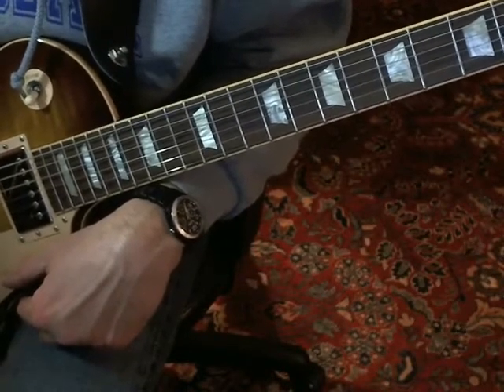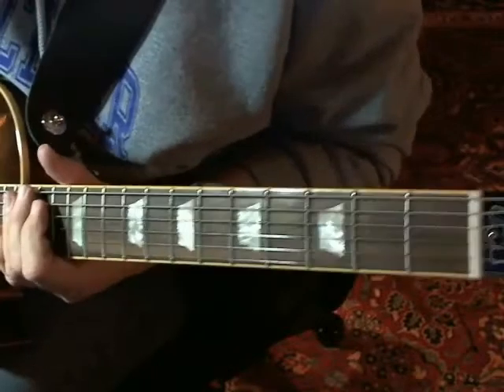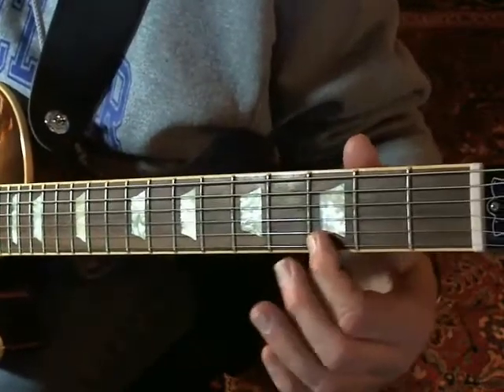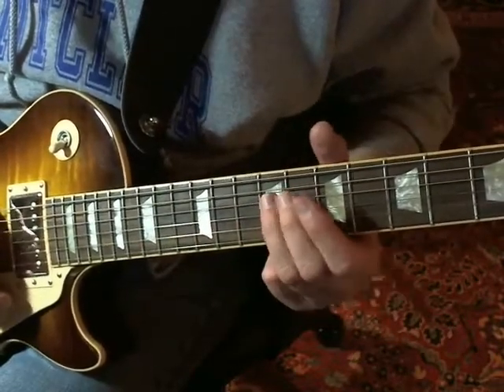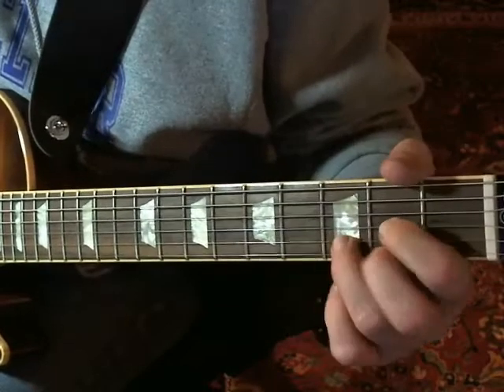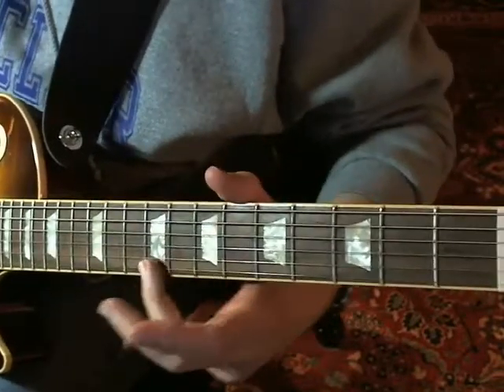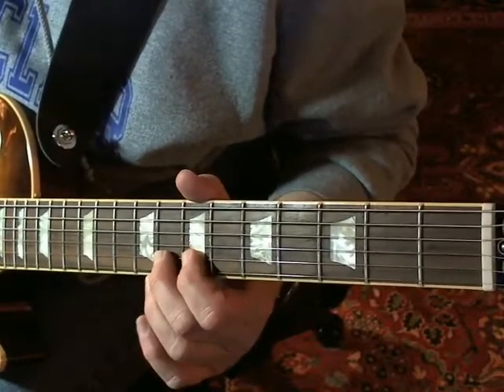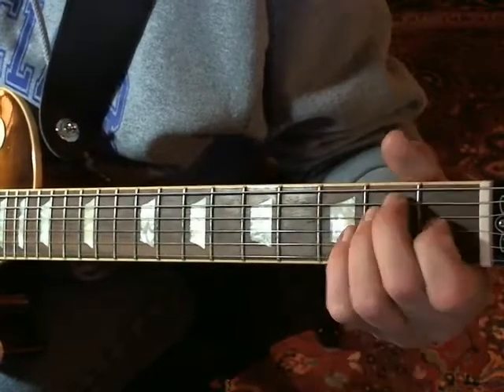Divine Intervention - Matthew Sweet - Guitar Lesson 2 of 2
Riffs, chords and solo to Divine Intervention, the opening track from Matthew Sweet's 1991 album "Girlfriend." Part 1 includes a play-through of the key elements and a breakdown of the basic chords and riffs. Part 2 covers Richard Lloyd's first solo in detail. In standard tuning. Originally made for vanderbilly, a site offering thousands of free guitar video lessons.